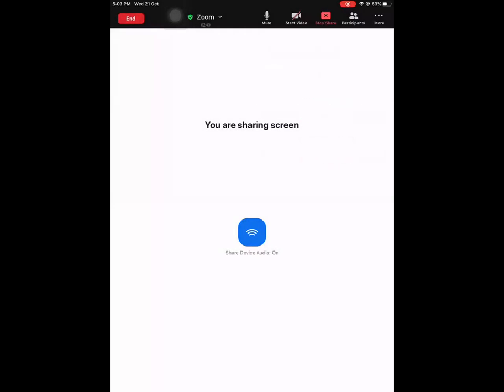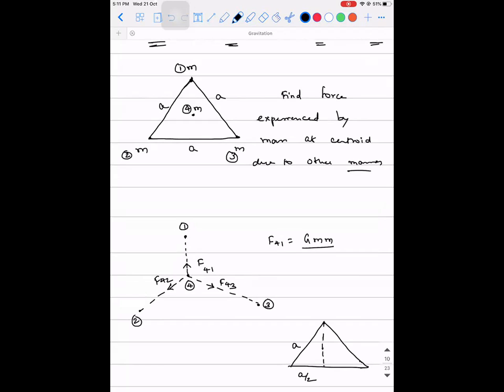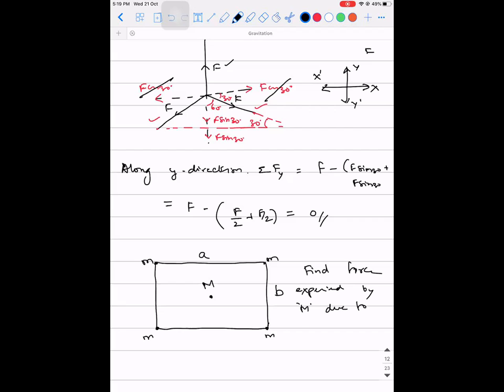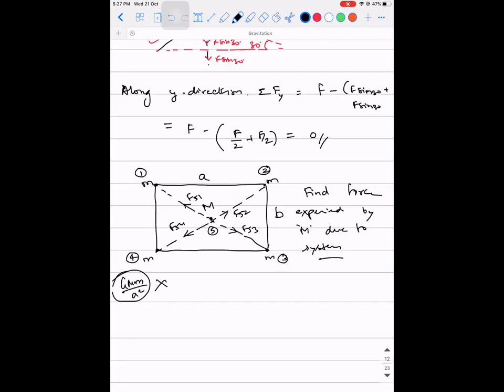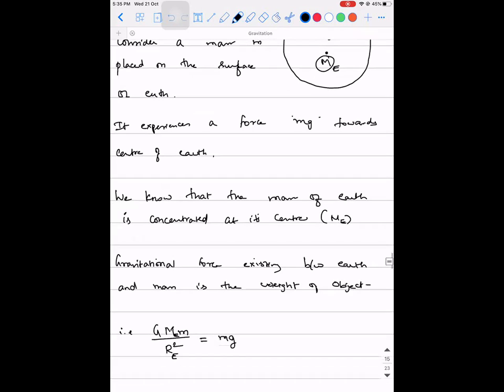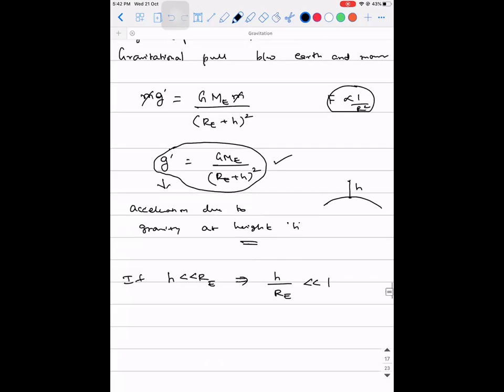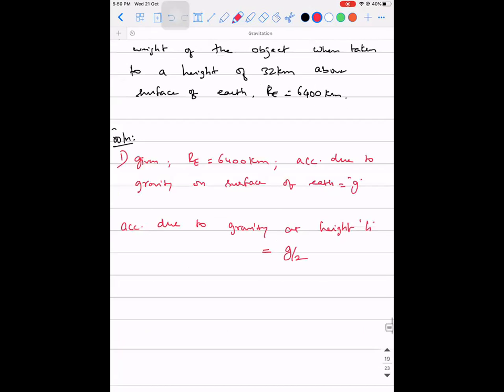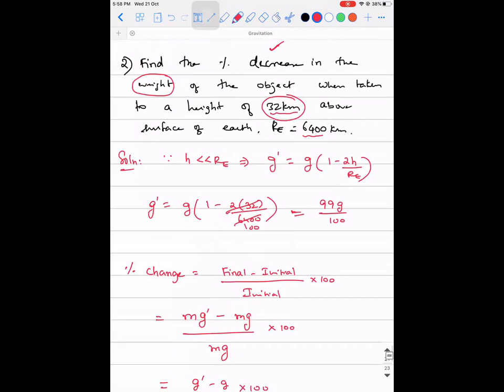XI Physics 21st Oct 2020